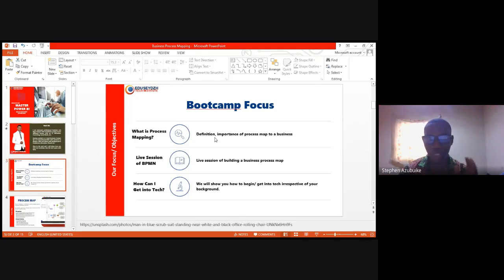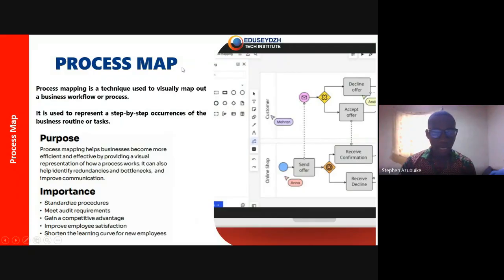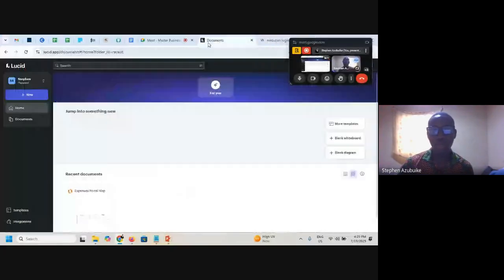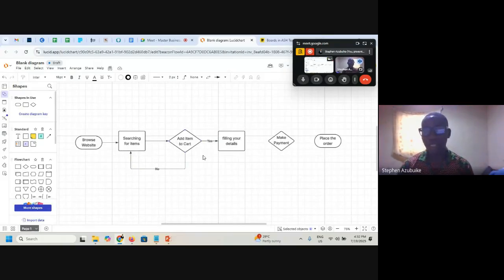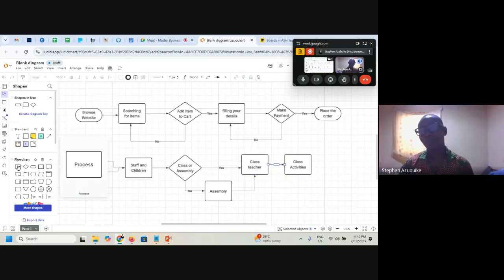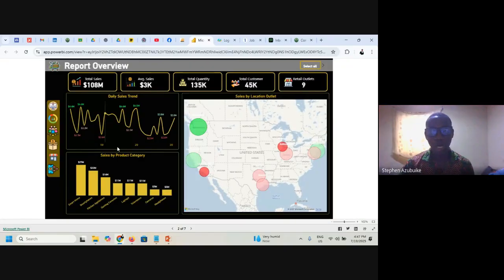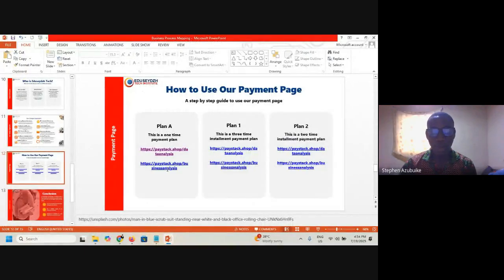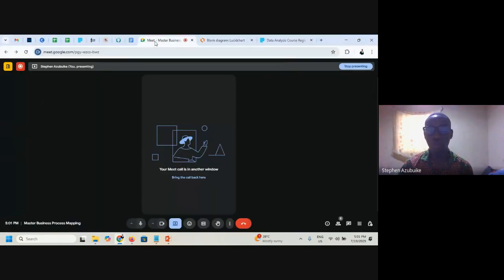Master Business Process Mapping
Master business process and map your business.